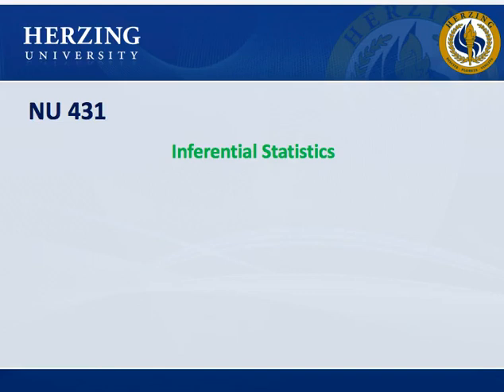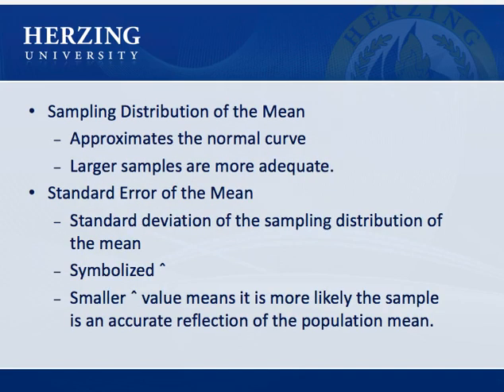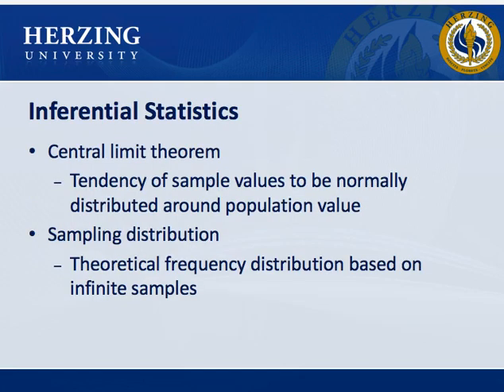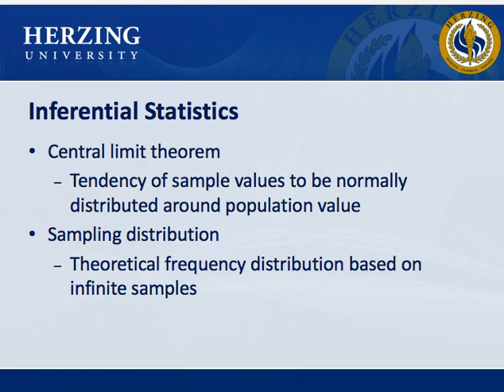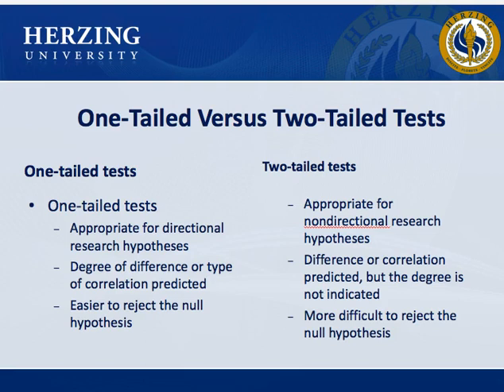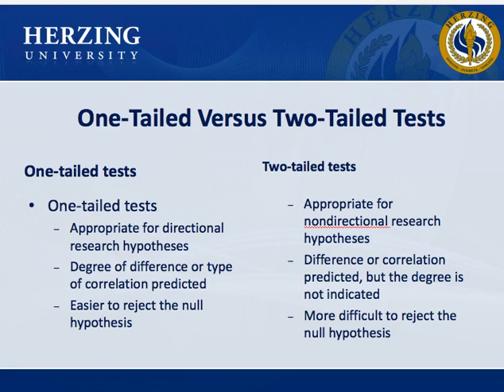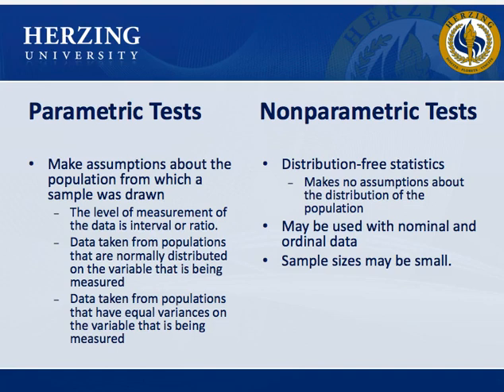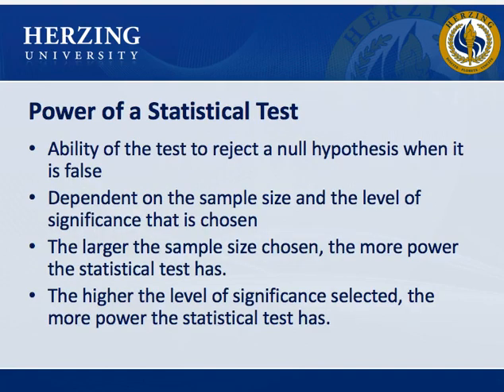NU 431 Week 5 - Inferential Statistics